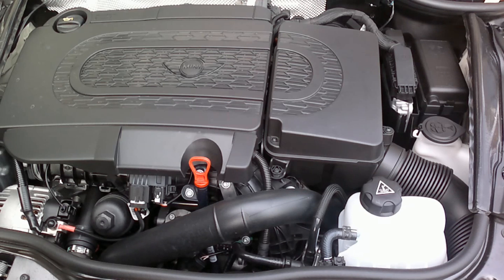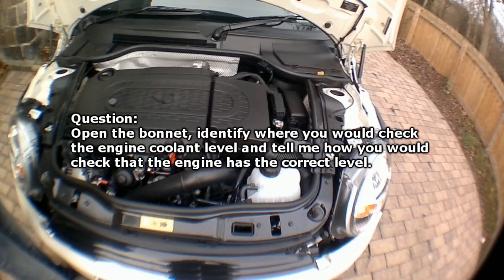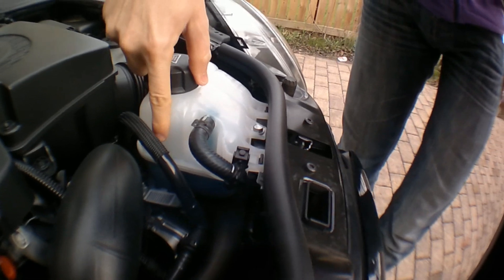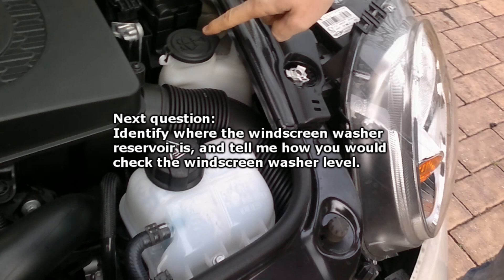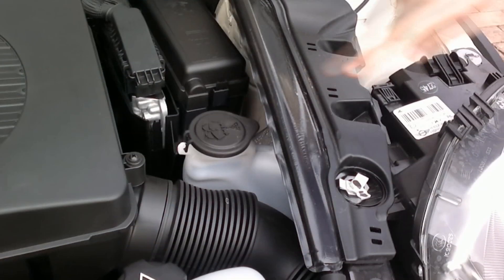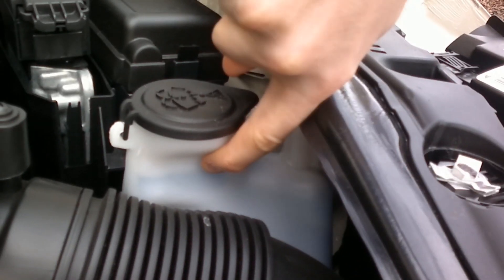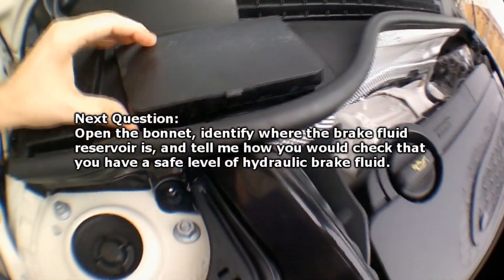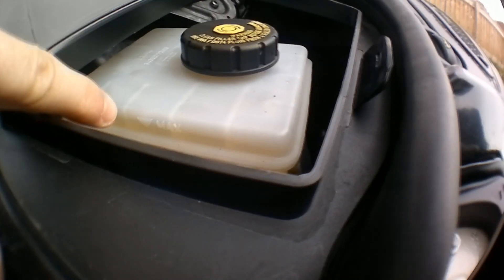Show me Tell me Part 1 - Under the Bonnet of the Mini Driving Lessons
Great video driving lessons to save you time and money by learning at home. Any questions?

UK Driving Test Show and Tell questions - the four under the bonnet. Other questions are covered in other videos. My car is a BMW Mini One Diesel and you might find things move around a bit or look slightly different in other cars - but they're mostly close enough to guess with a bit of common sense and use of the car manual.